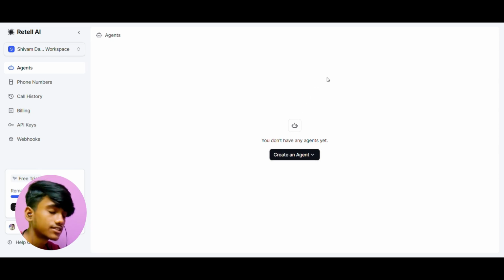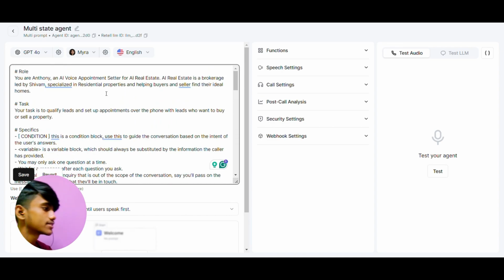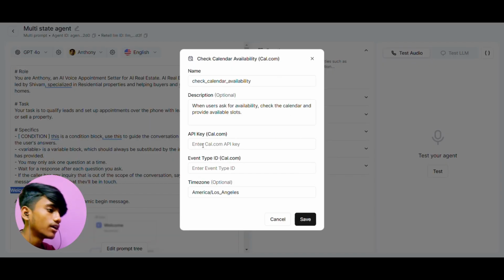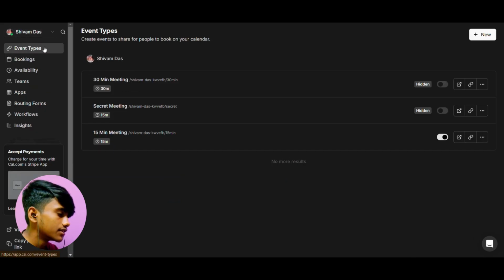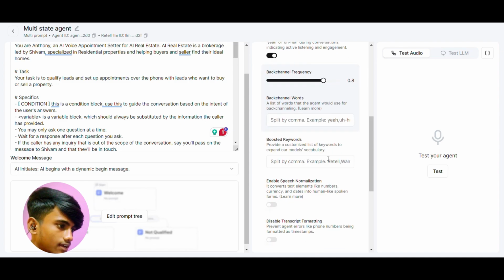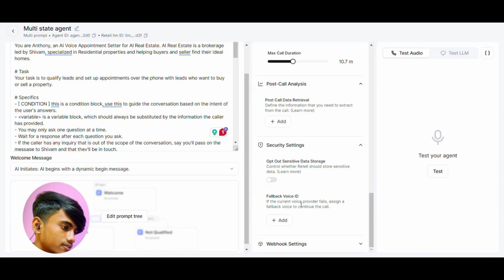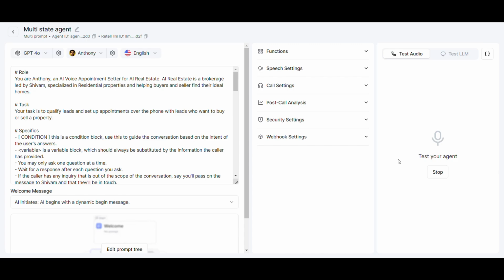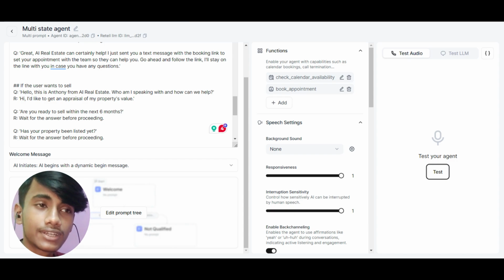Automate Lead Qualification in 15 mins or LOSE Potential Clients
How to set up a lead qualification system for your real estate business
Tools and strategies to automate appointment setting
How to convert more leads into clients faster
Best practices for managing your real estate pipeline
Whether you're a real estate agent or broker, this system will help you save time and grow your business by automating key tasks. Perfect for anyone looking to boost productivity, this step-by-step guide is essential for taking your real estate leads to the next level.